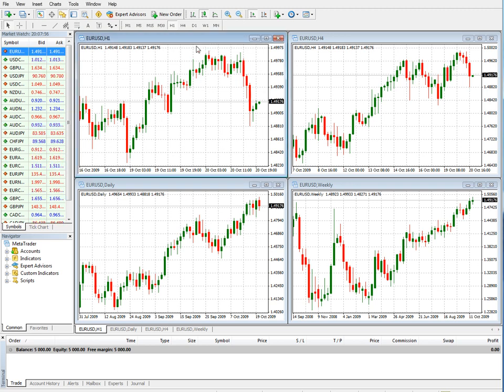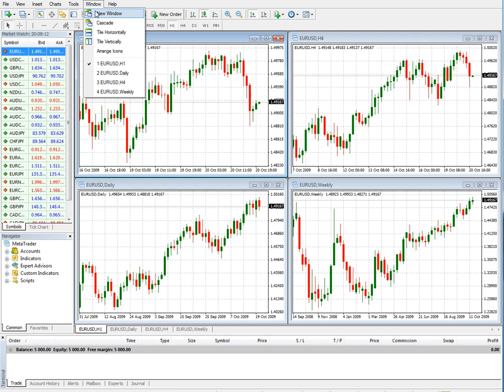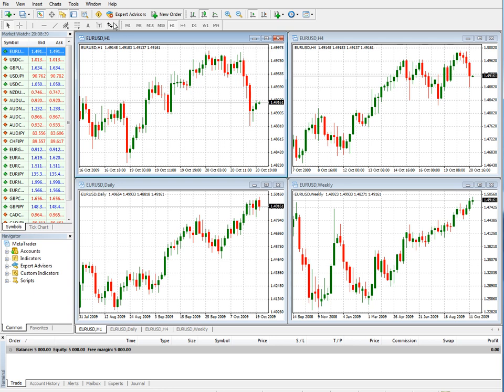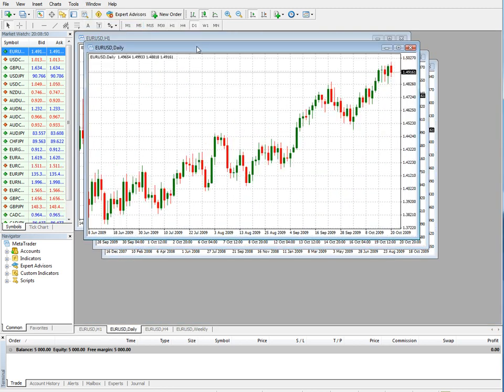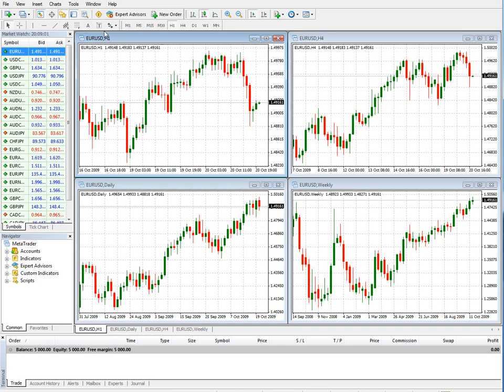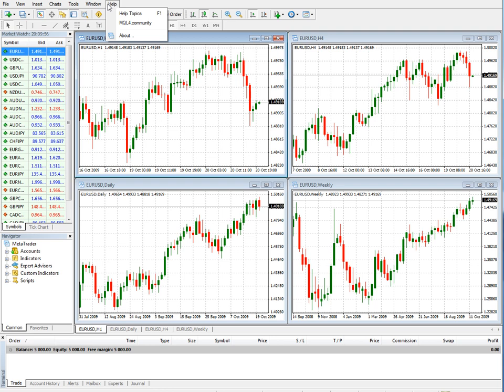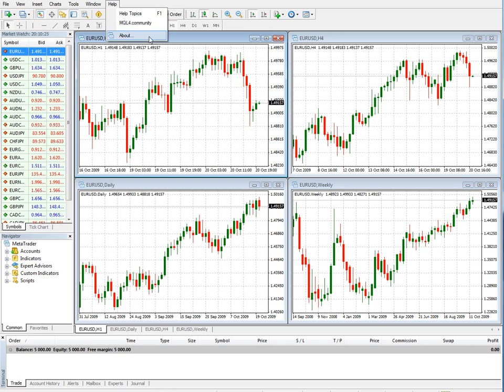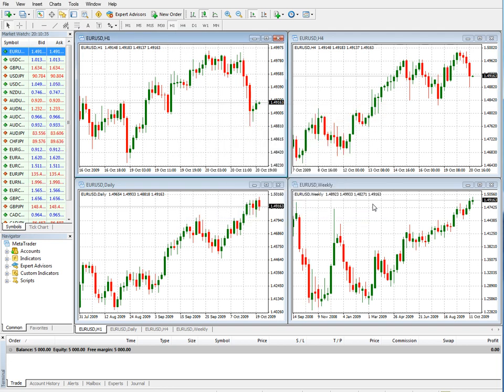10 window and help menu tutorial